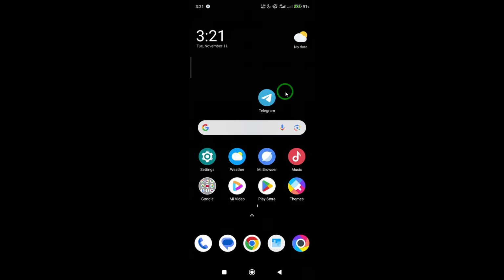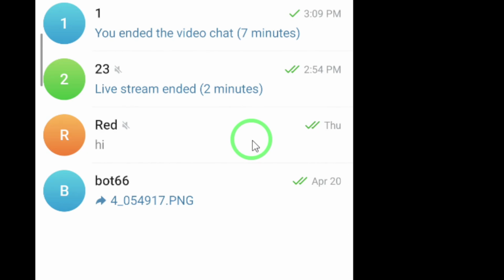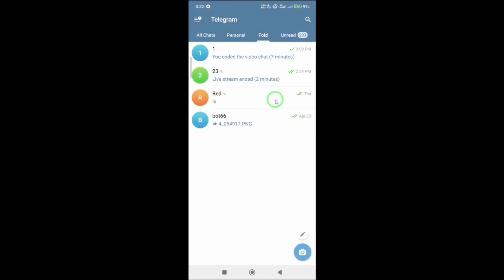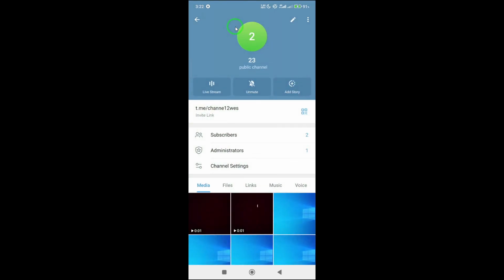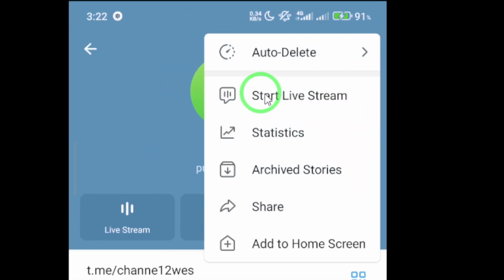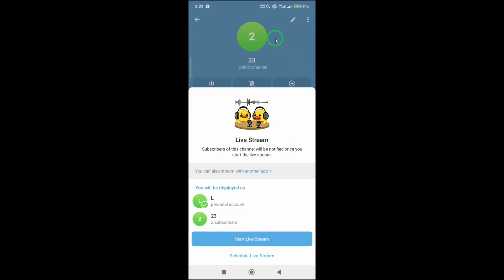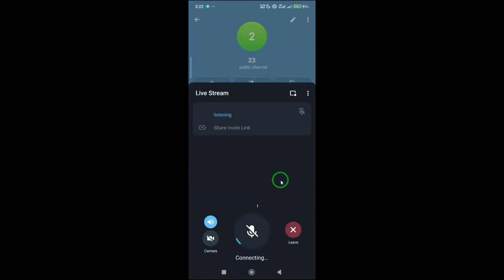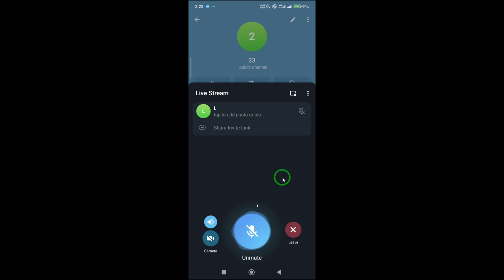How To Start A Live Stream On Telegram Channel (Updated)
Learn how to start a live stream on your Telegram channel with this updated step-by-step guide. Whether you're sharing events, tutorials, or real-time updates, this quick tutorial will help you go live in just a few taps.

1. Open Telegram

2. Open your channel

3. Tap on the name

4. Tap on three dots

5. Select Start Live Stream

6. Then select Start Live Stream

Follow these steps to connect with your audience instantly and make your Telegram broadcasts seamless and professional.-

Chapters:
00:00 Intro
00:12 Soultion
01:05 Outro